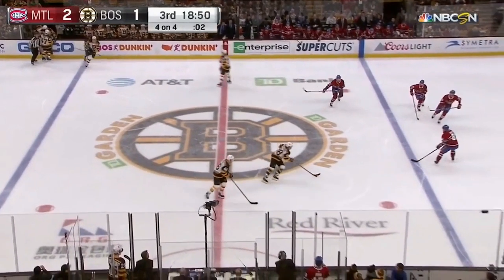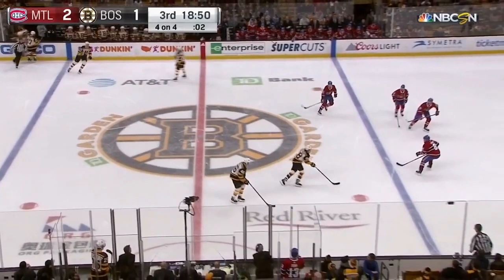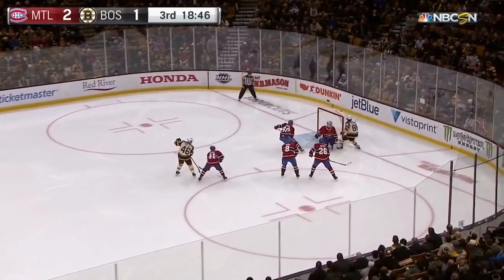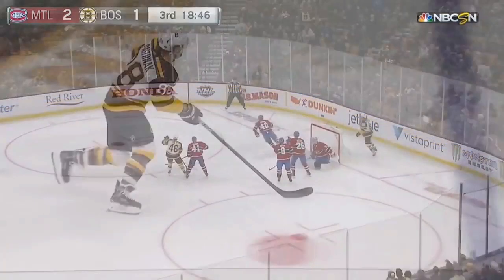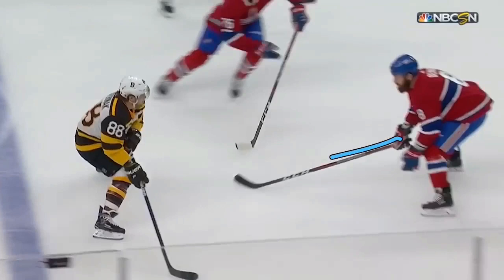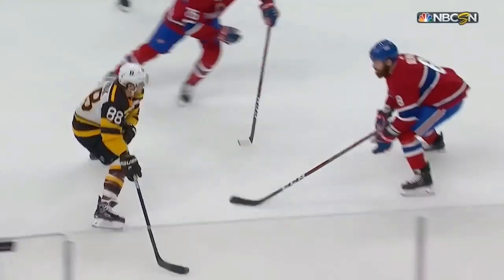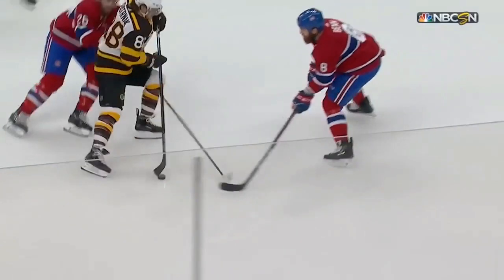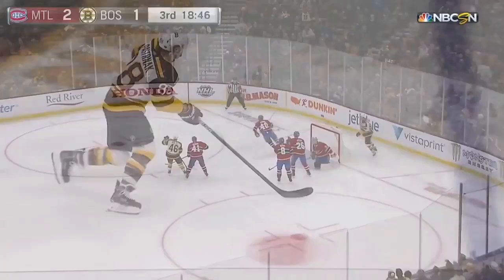Protecting Middle Ice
Clip from the Bruins HABS game in January 2019. HABS defenders fail to protect middle ice. A review of some of the mistakes made. Poor fundamentals.